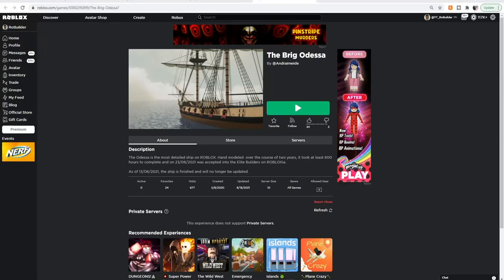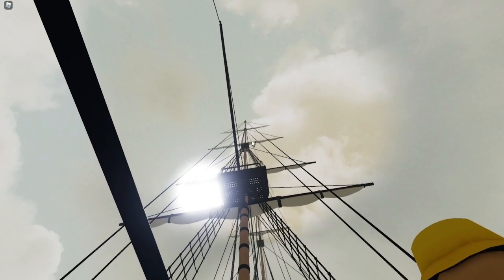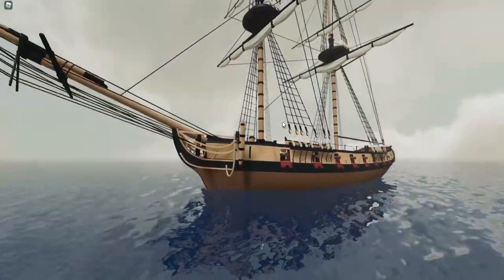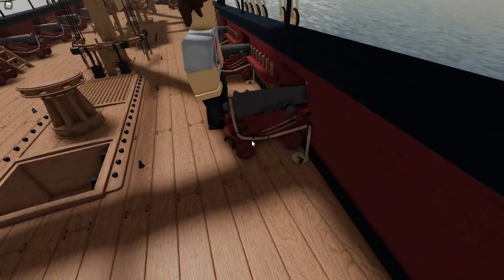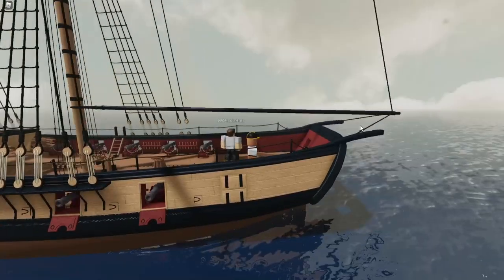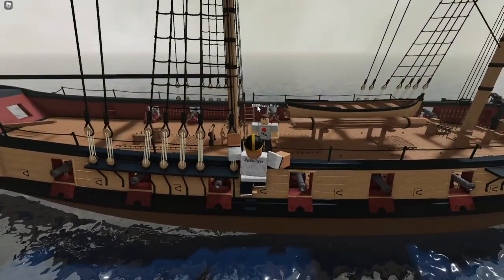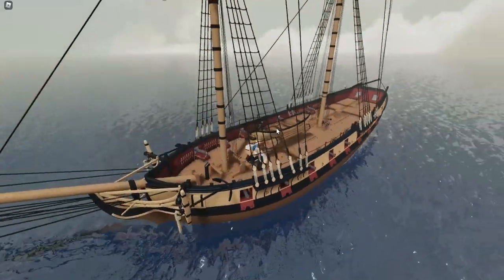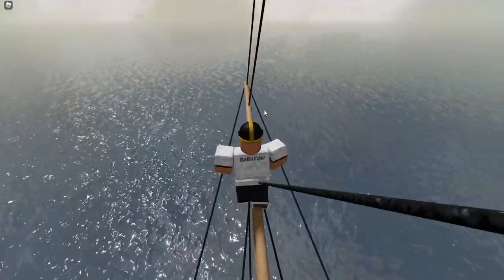Showcase Sunday: The Brig Odessa